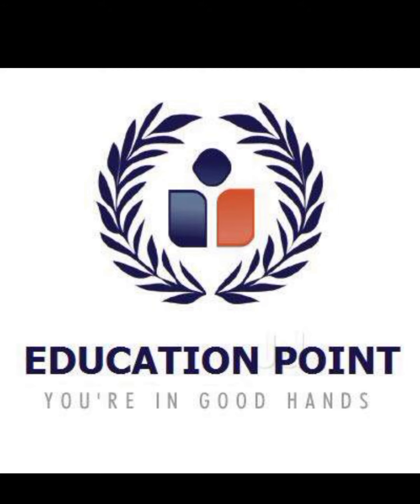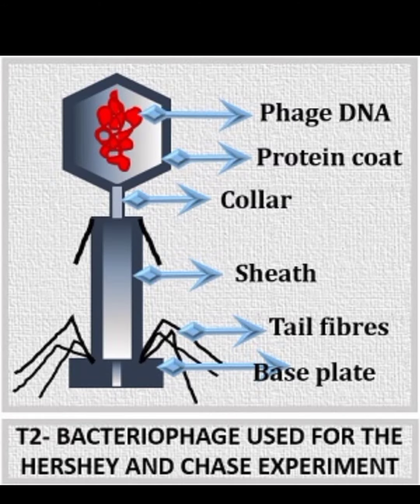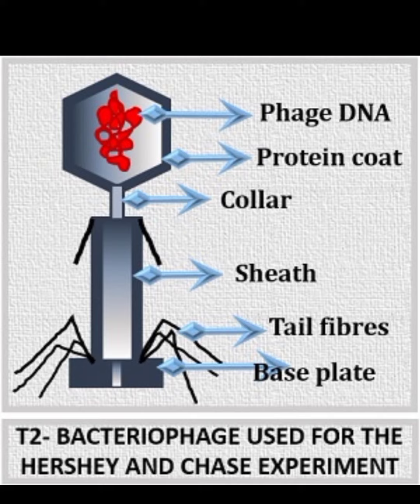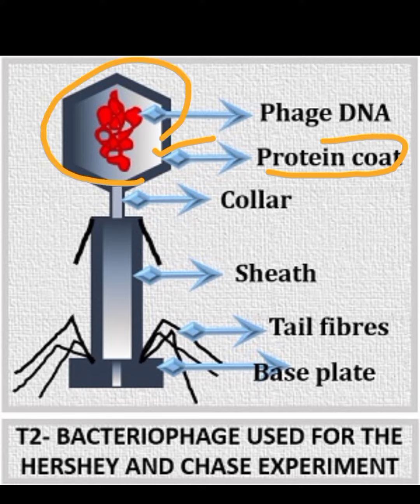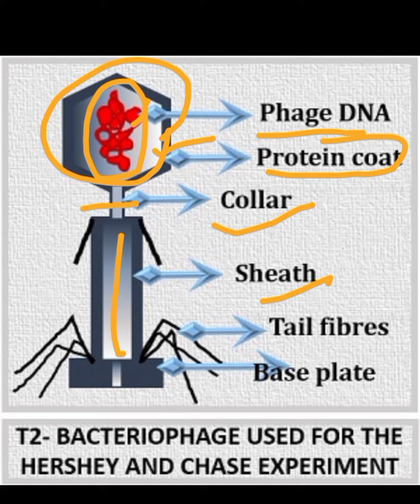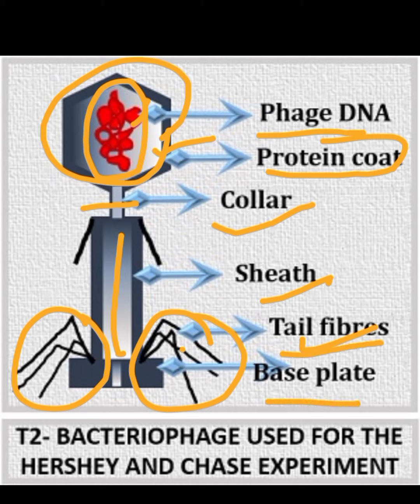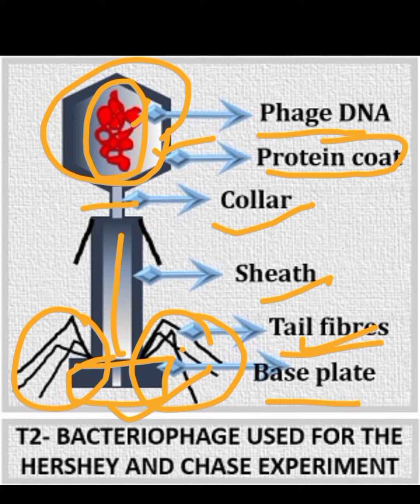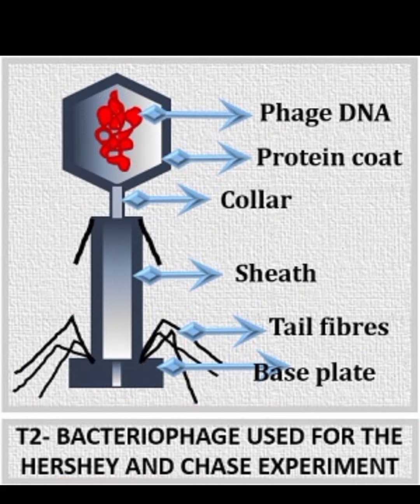bacteriophage ( structure of becteriophage)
structure of bacteriophage class 11